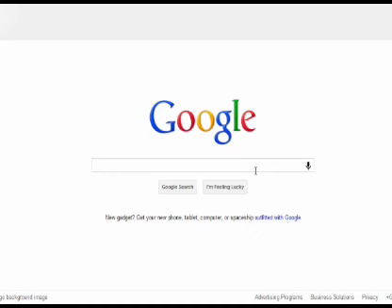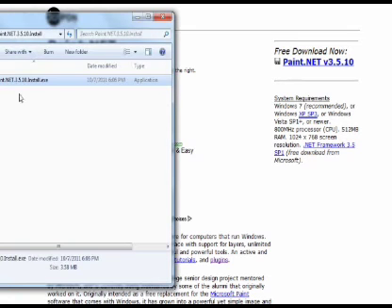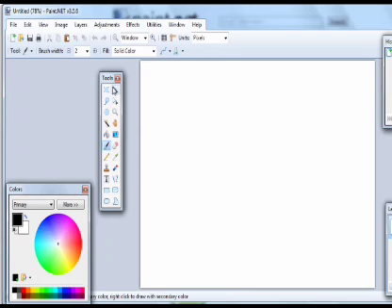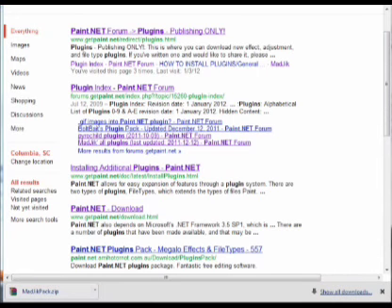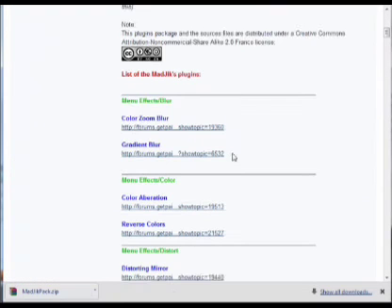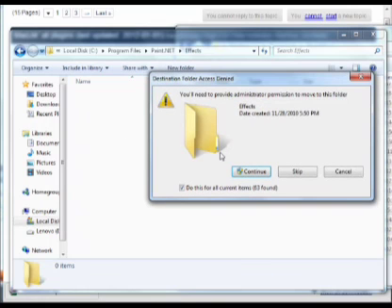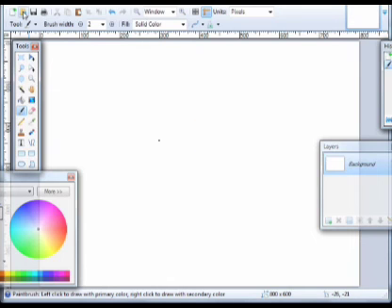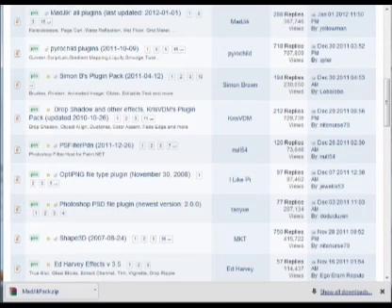Earn part time income form this Graphic 101 video course wouldpress 100% free course video